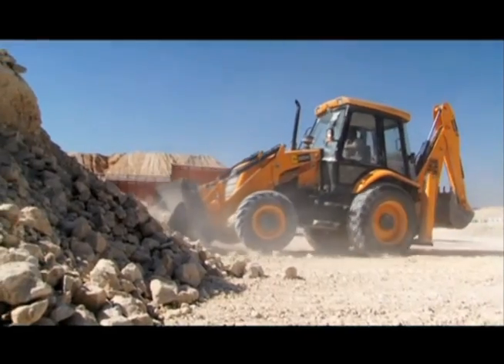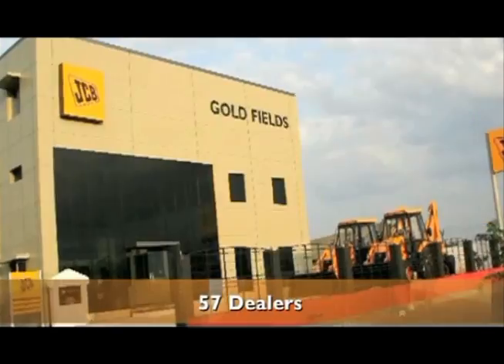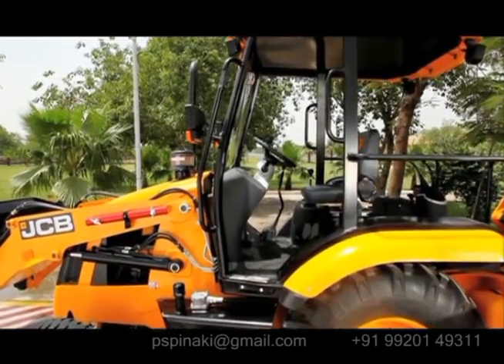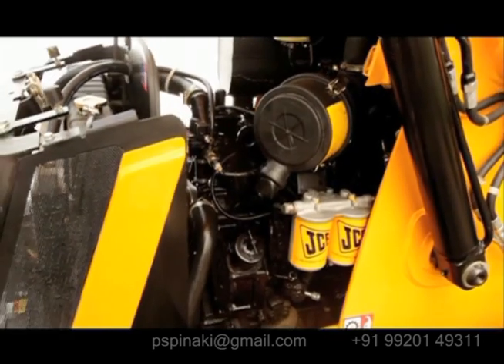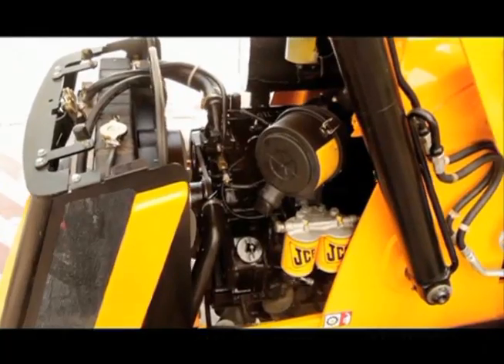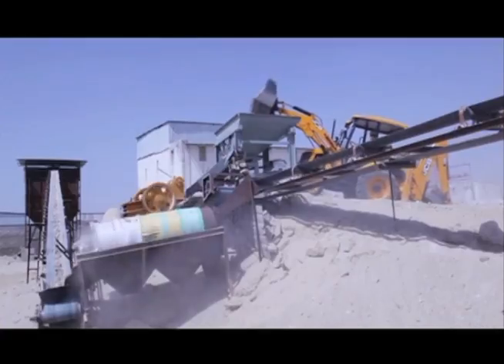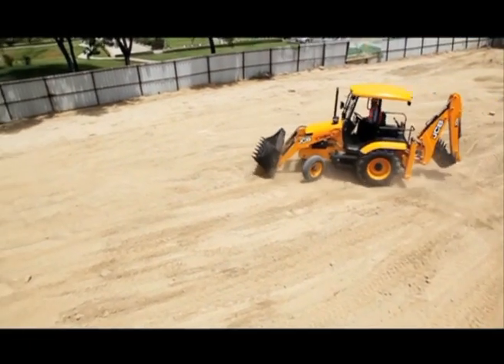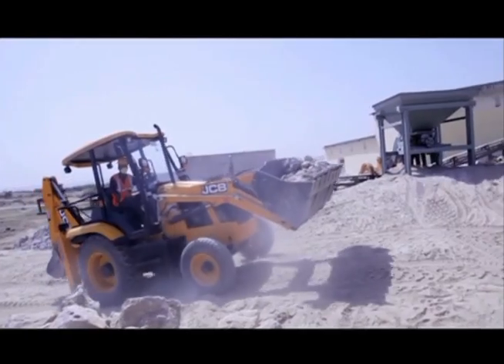corporate film : JCB